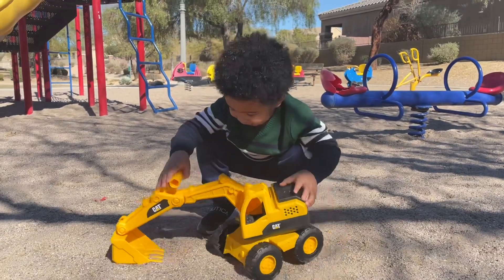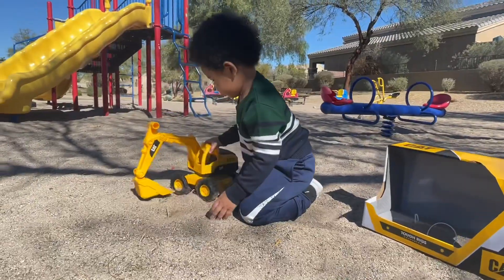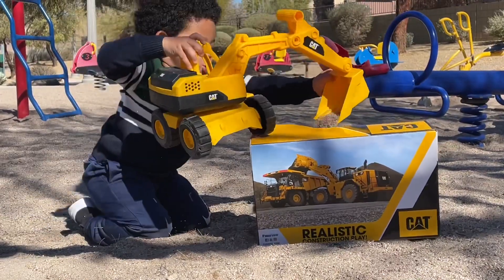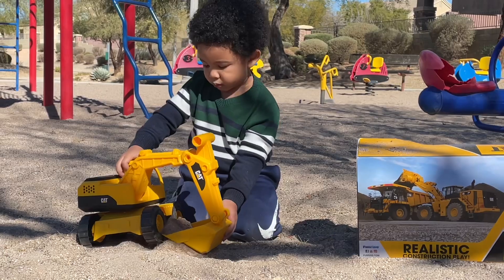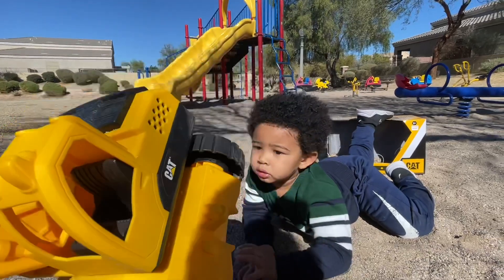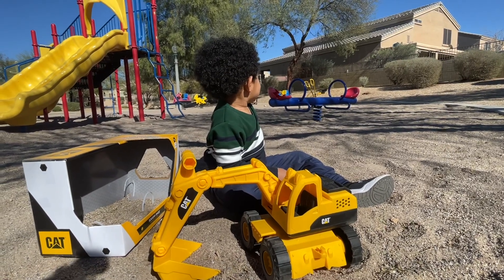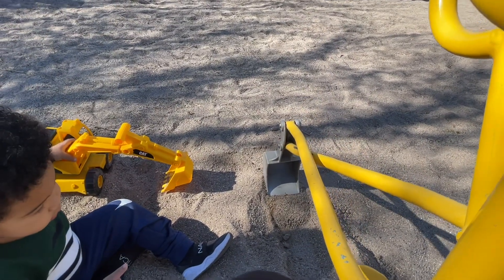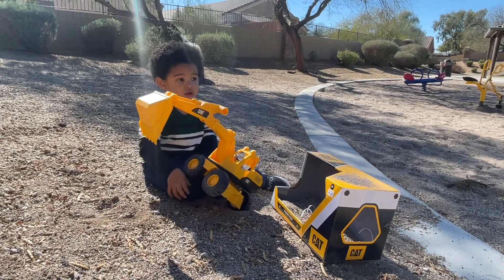Construction Toy for Kids in Action | Excavator Cat at the Park Digging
Bryck baby brought his new excavator to the park and learned how to use it. Digging sand and all!